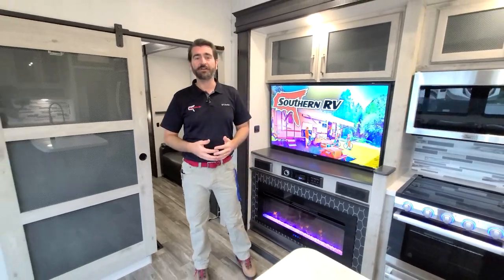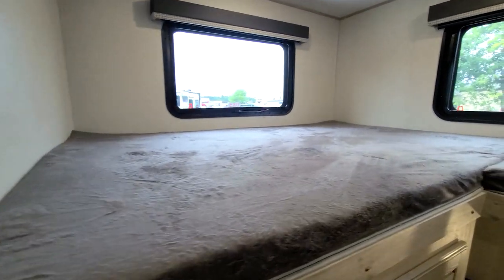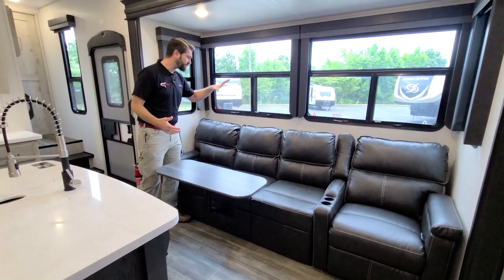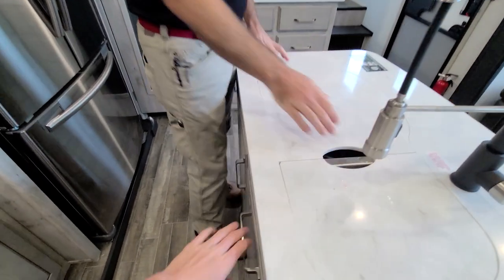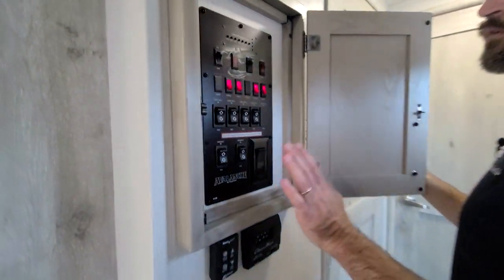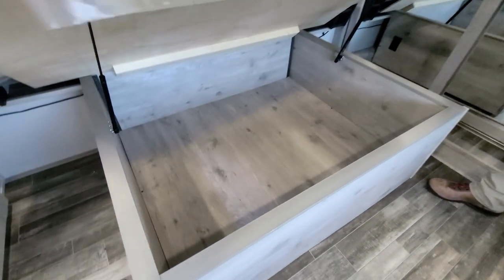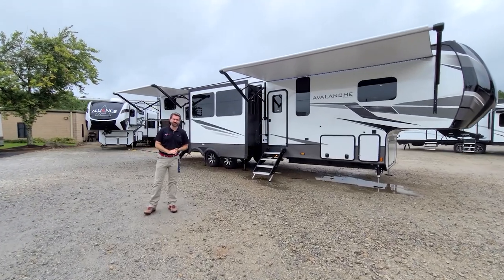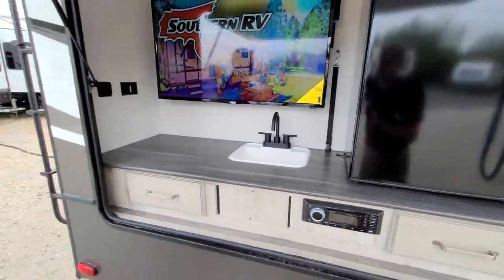RV Rundown | 2021 Keystone Avalanche 378BH Bunk House Family Camper at Southern RV of McDonough, GA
2021 Keystone Avalanche 378BH
Stock Number AV37BH1699

Join us for another installment of the RV Rundown, the segment where we take a quick look at some of the hottest floorplans on the market today.  We'll be flying through the 2021 Keystone RV Avalanche 378BH.  This is a bunk house style family camper capable of sleeping 10+ people!

From the manufacturer:
Weight, As Shipped 13,667 lb.
Cargo Capacity 2,833 lb.
Hitch Weight Capacity 2,820 lb.
Black Water Capacity 49 galLP
Tank Capacity 83 gal

324 Industrial Blvd.